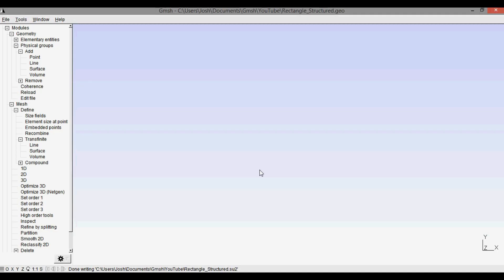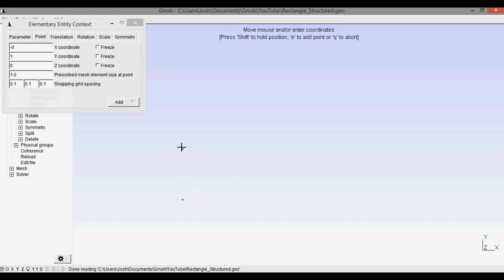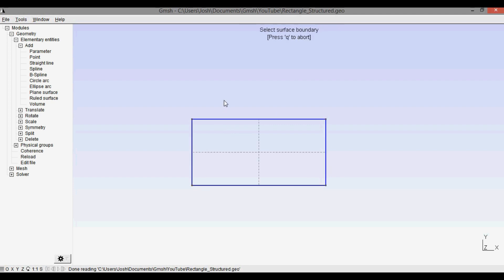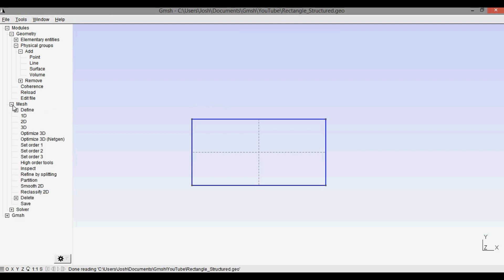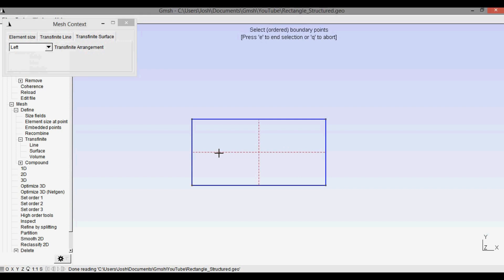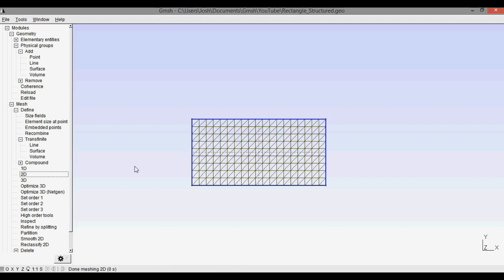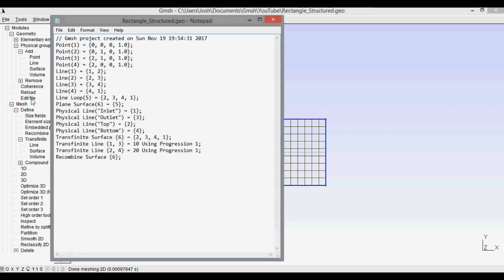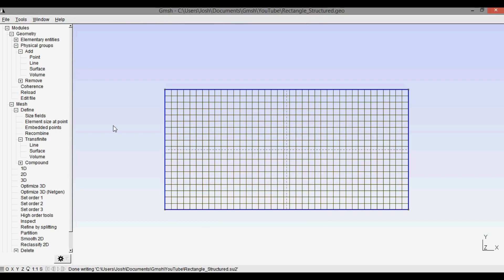GMSH: Structured (Transfinite) Rectangular Mesh (4 Pt)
In this video, we will create a rectangular, structure mesh that can be used in a CFD simulation.  This is also called a transfinite mesh.  In this particular video, we will be sticking with a simple rectangle defined by 4 points, defining a single zone.  In my next video, we will add an extra point along one of the sides so that we can change the grid density along that side (see video below).

RELEVANT VIDEOS
→ Gmsh: Unstructured Rectangular

NOTES
► For this video, I was using version 2.13.2
► The newest stable version is currently 3.0.6, and may behave slightly differently than seen in this video

REFERENCES
► Tutorial by Matthew MacLean